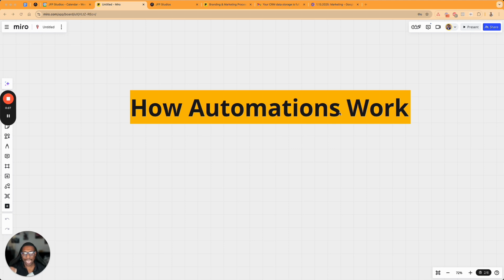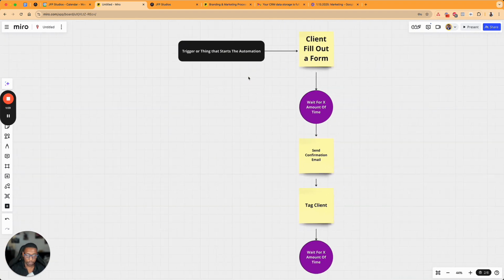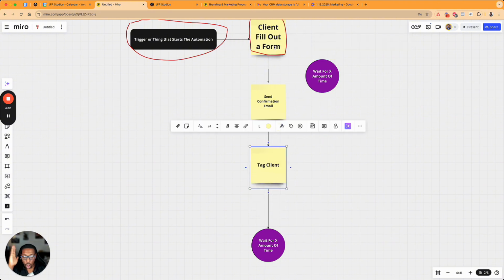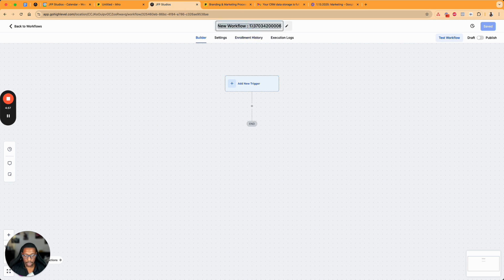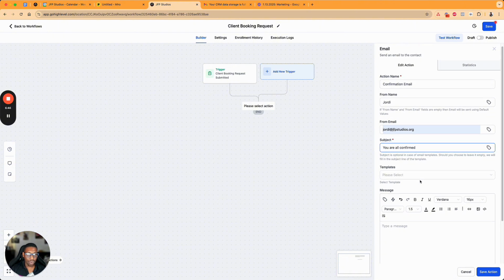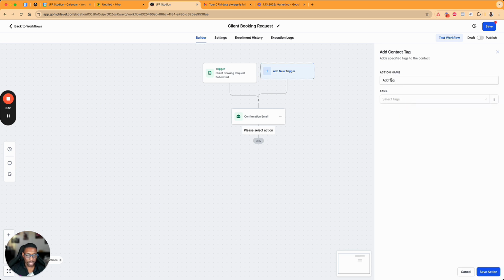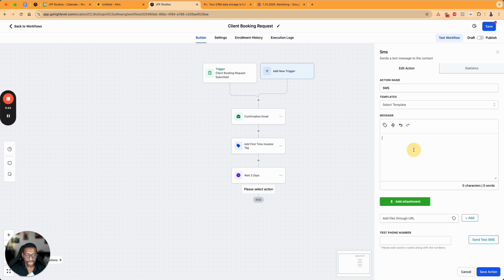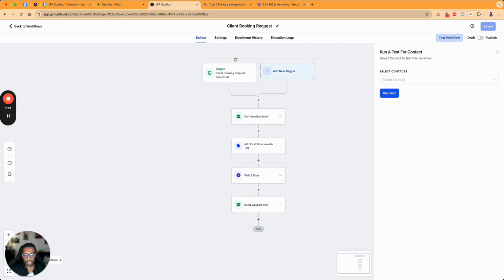Watch This If You're Tired Of Doing Manual Tasks In Your Business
ABOUT ME

If you’ve never watched my channel before, my name is Jordi-Lakeem Foster, and I am the founder of The Million Dollar Photographer.

I have been a photographer for over a decade and I've gone from working with day to day people to some of the largest corporations in the world like H&M and Apollo Global Management.

I've taken all those years of experience and infused them into these videos that will help you to make the transition from working in your 9 - 5, earning your first $10k month, and growing beyond that.

The Million Dollar Photographer is a full training program that will help you to build a complete lead gen funnel for your production business.

Browse my favorite business books